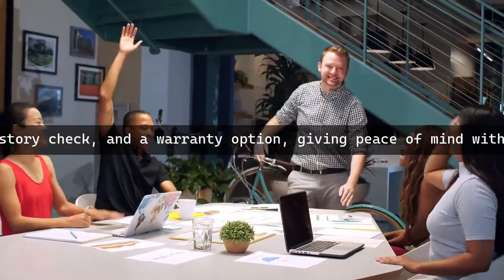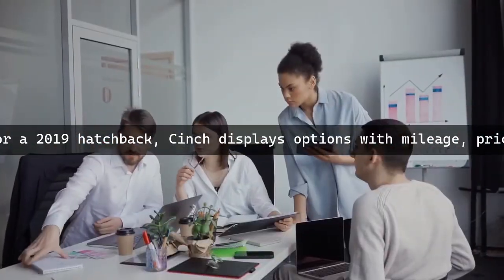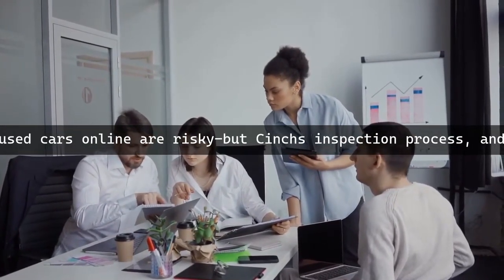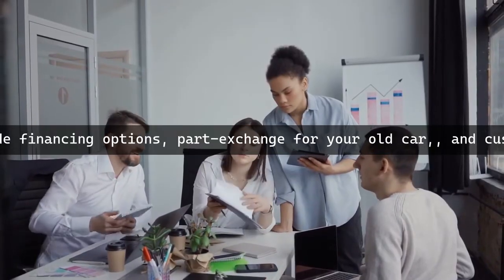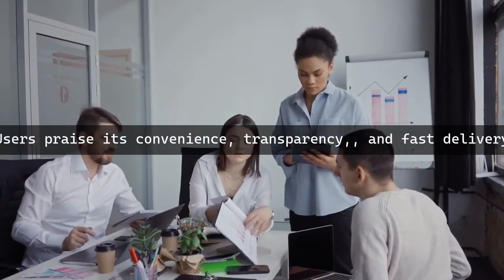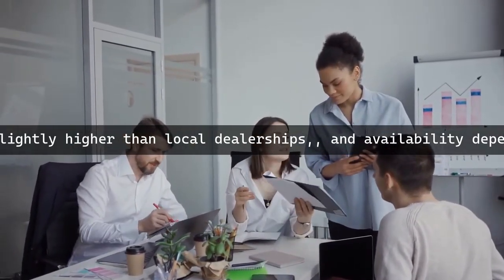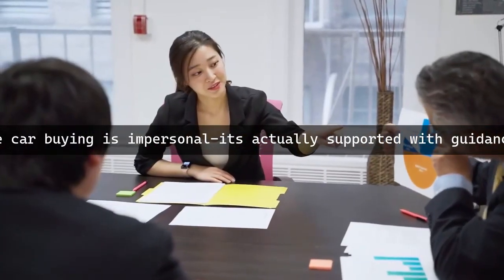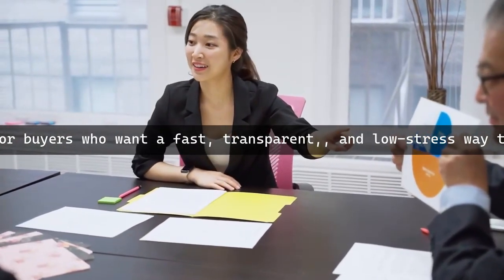Cinch Auto Sales Honest Review Watch Before Using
nan